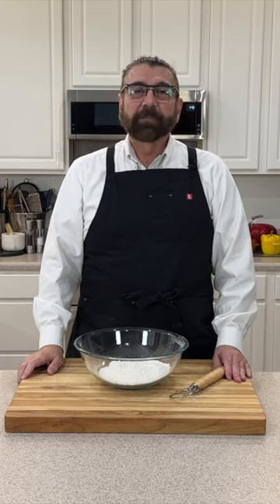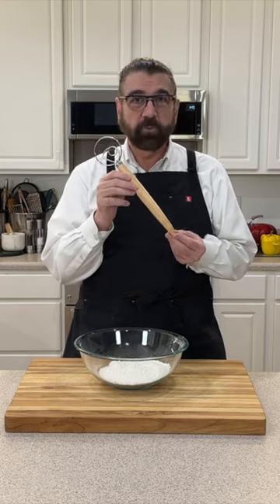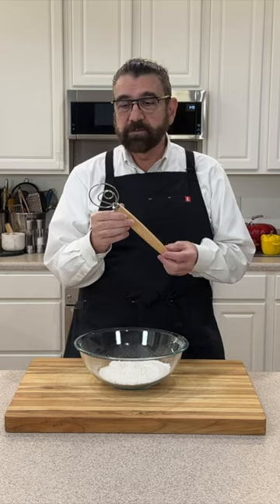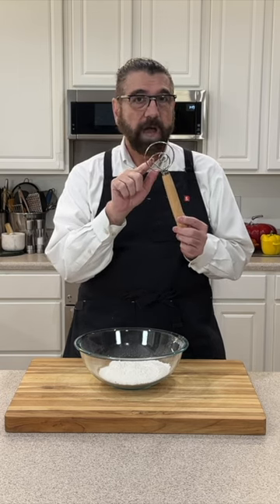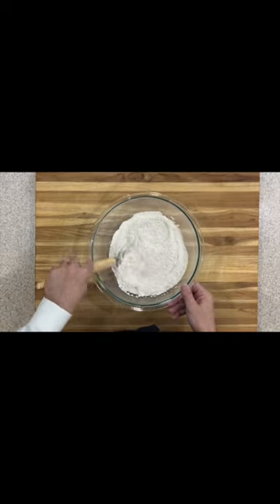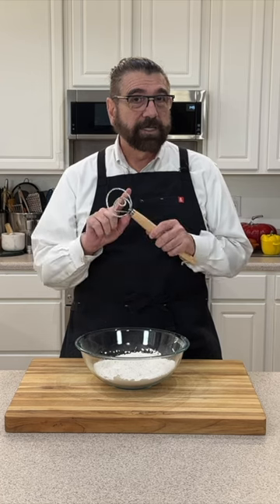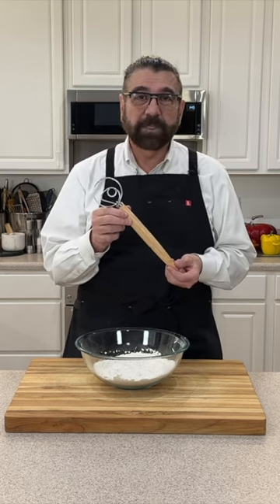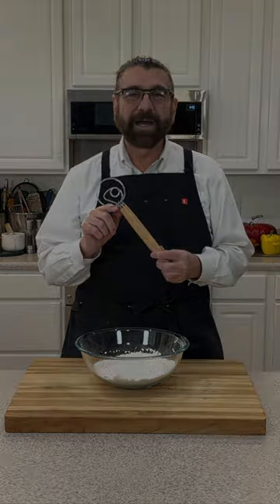Swedish Dough Hook. Kitchen tool of the day.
Swedish or Danish Dough Hook.  I would love to hear from you all.

Amazon Link Swedish or Danish Dough Hook/whisk